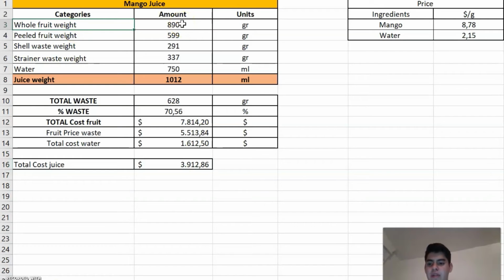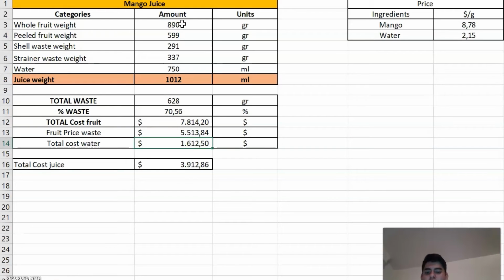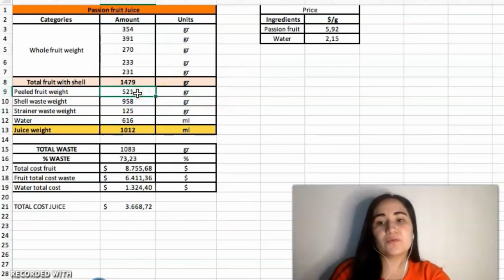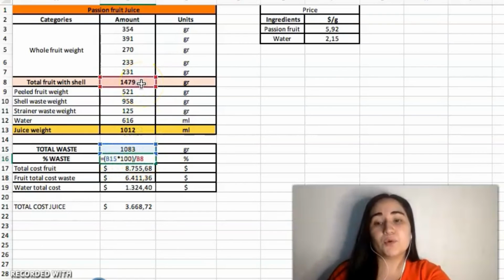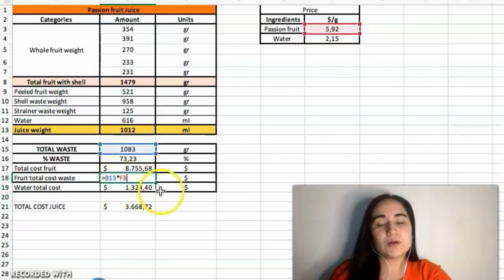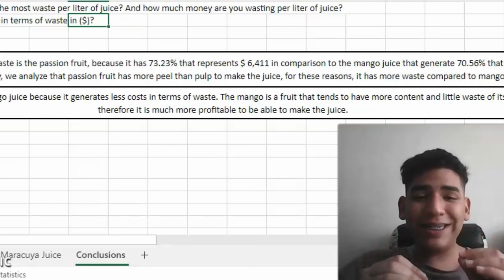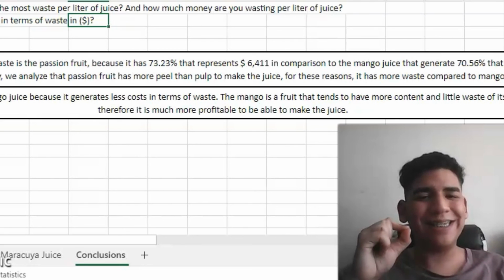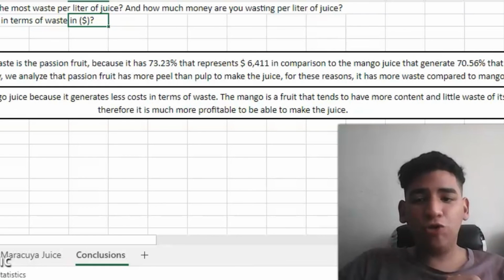Operations mangement, Juan José Díaz, Santiago Covelli, María Paula ochoa y Juan José Oviedo